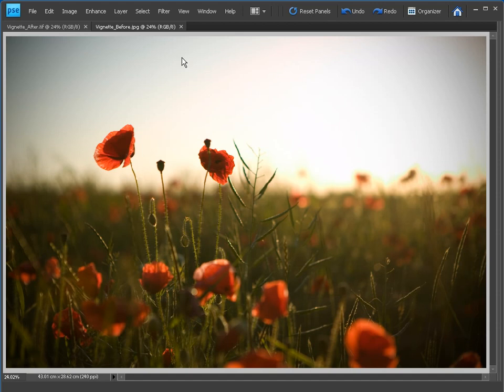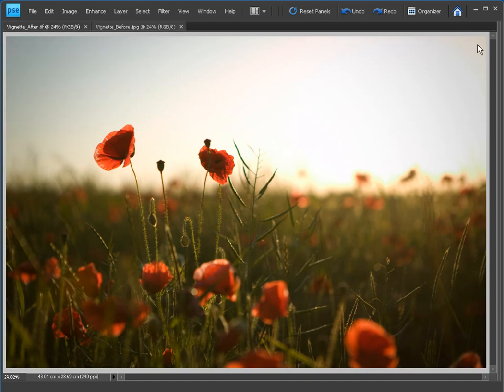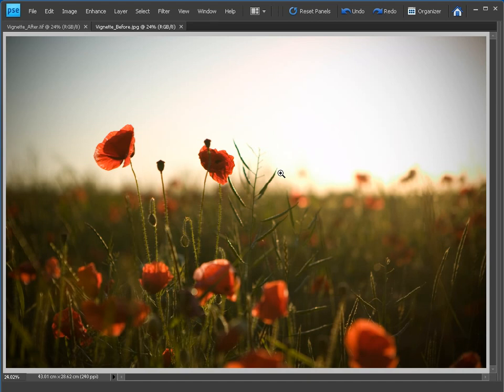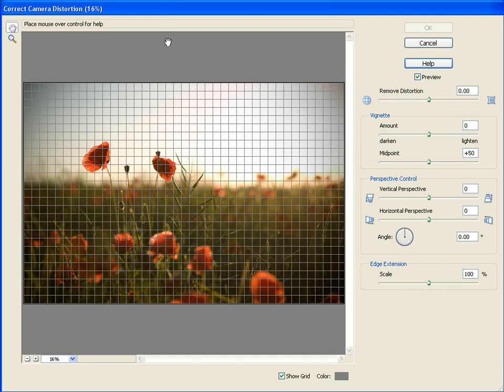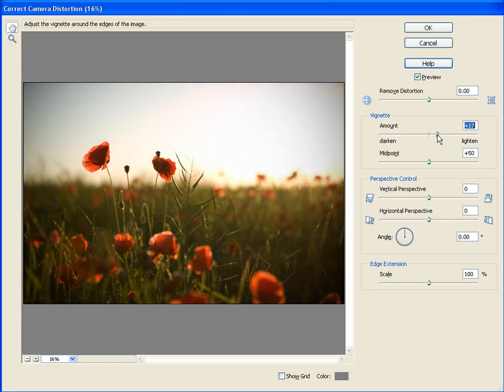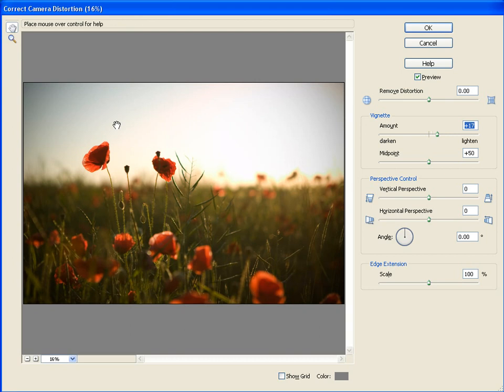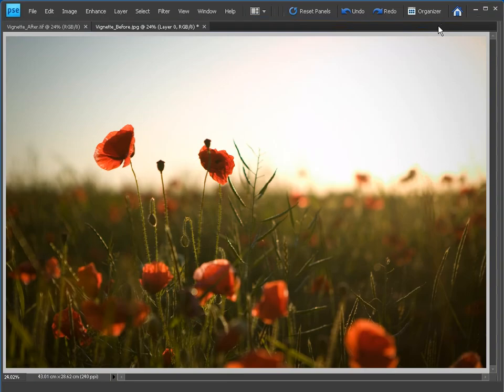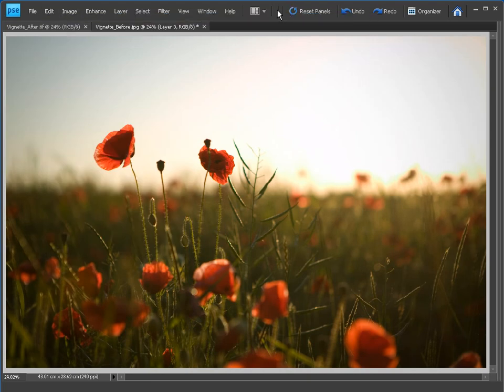Mastering Vignettes in Photoshop: Creative Techniques for Stunning Effects!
Dive into the world of Photoshop with our latest tutorial on creating captivating vignettes! Whether you're a beginner or an experienced designer, this step-by-step guide will walk you through various techniques to enhance your photos and add a touch of drama. Learn how to control lighting, adjust gradients, and use layer masks to achieve professional-looking results. Elevate your editing skills and make your images stand out with this comprehensive Vignette Photoshop tutorial.